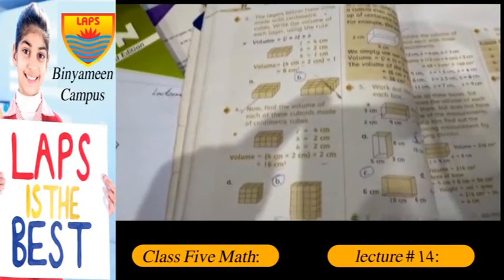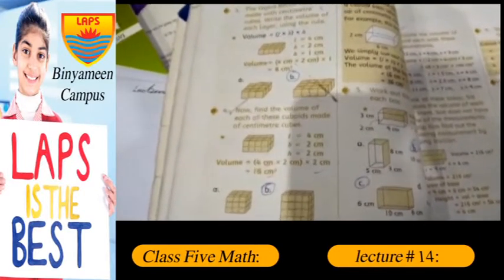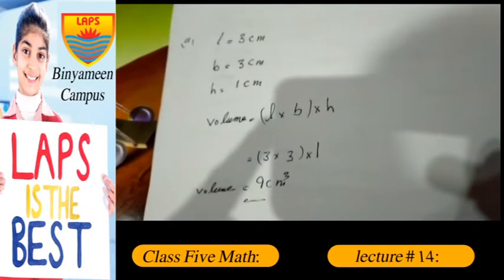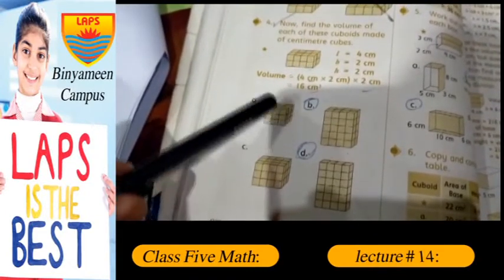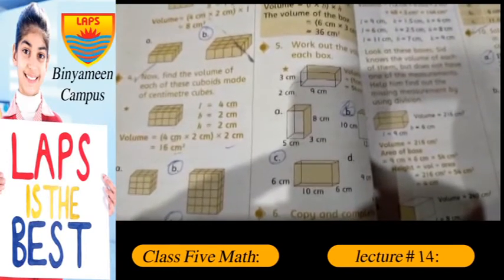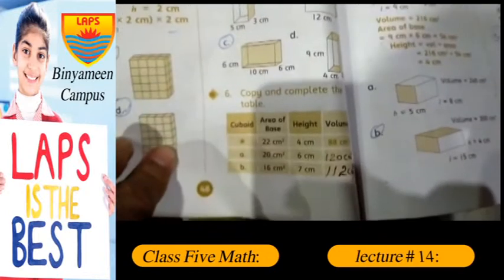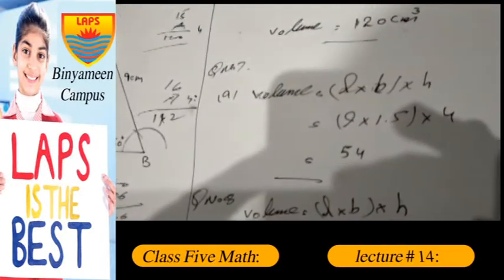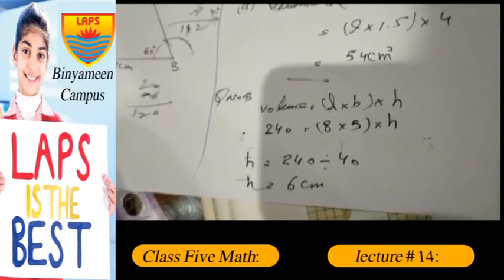Class 5th Math Lecture 14